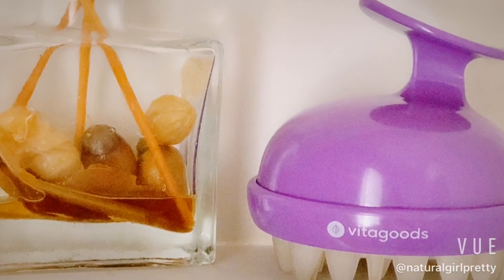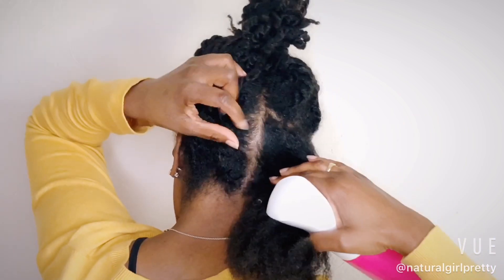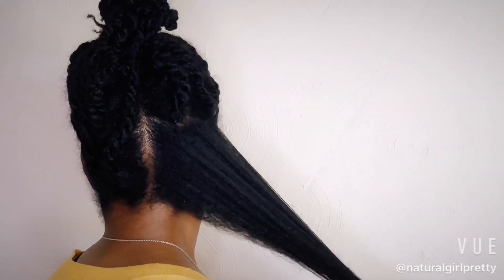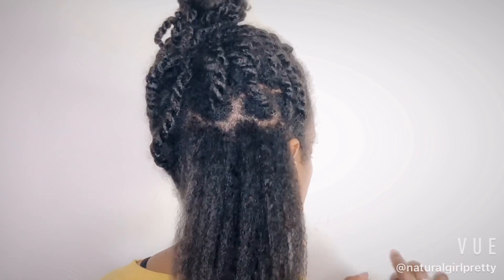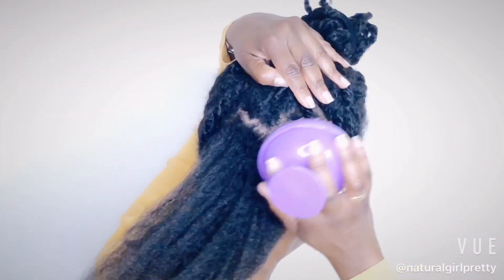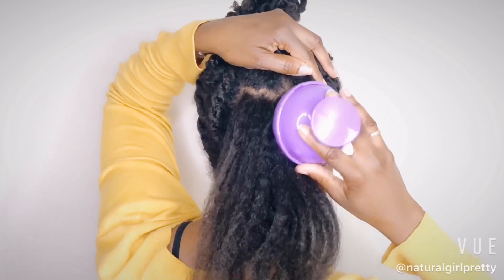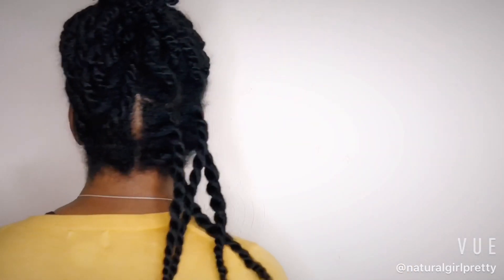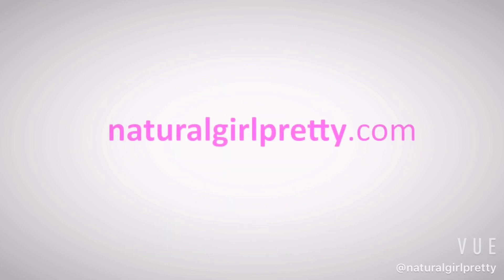How I’m growing longer hair!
Hey curlfriends!

In today’s video, I’m sharing what I’m doing to grow my hair using a electric shampoo brush. It has done a great job in helping me to retain length!

I wrote a blog post in January 2019 about my hair challenges and how I planned to put my naturalhair on a 90 day haircare plan.

In January I introduced something new to my regimen, check out the video and let me know you think by liking, commenting and sharing. 😁

You are appreciated! Thank you & enjoy!

Read my blog to get the hair tool I’m now using⤵️

👉🏽Products mentioned: Vita Goods Shampoo Brush

Healthy hair habits start now...⏱